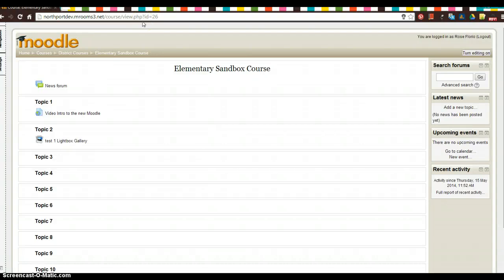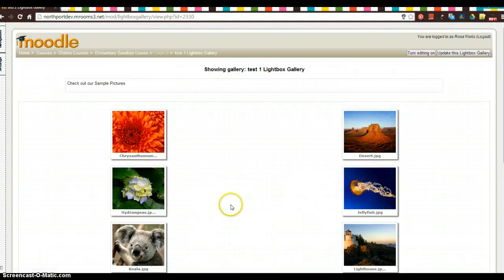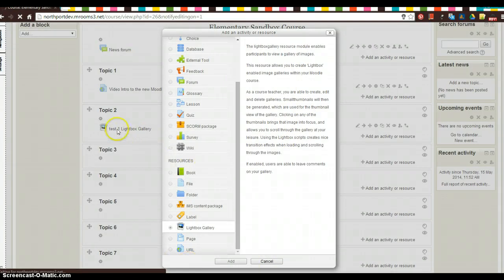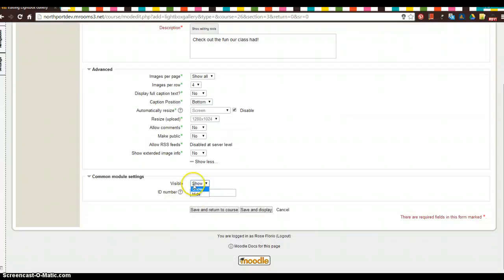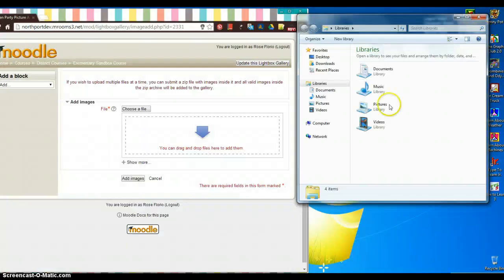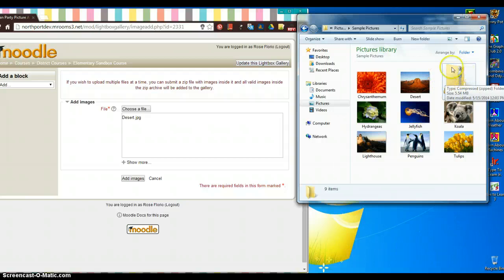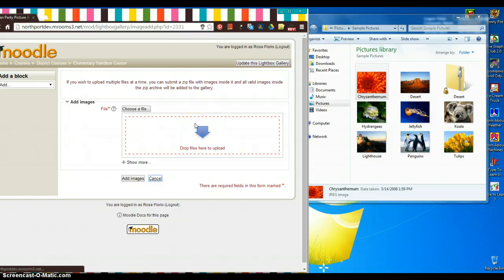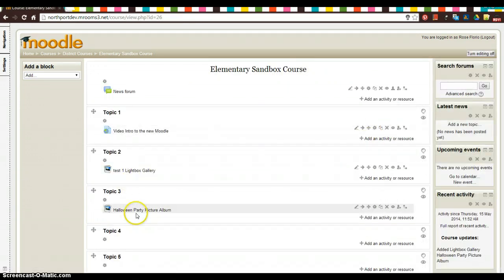Moodle 2 - Lightbox Gallery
How to use the lightbox gallery